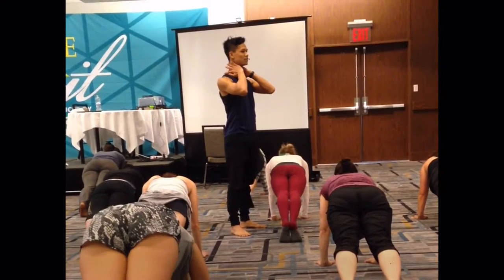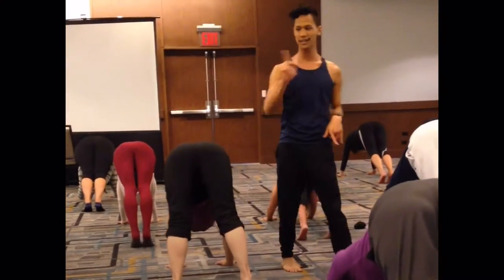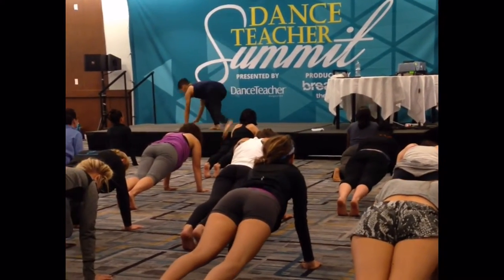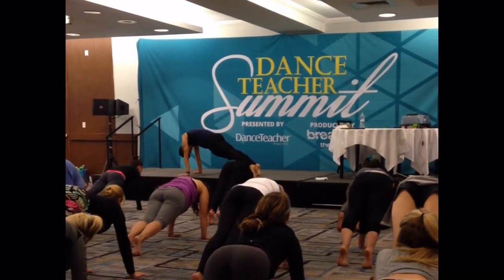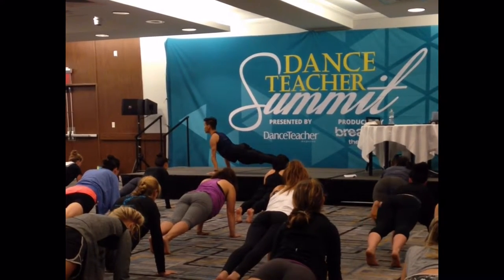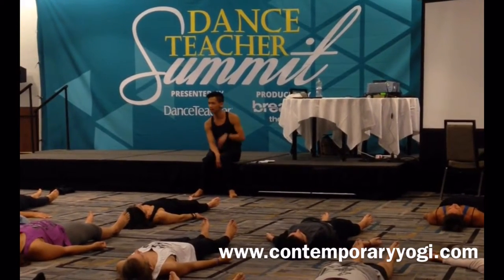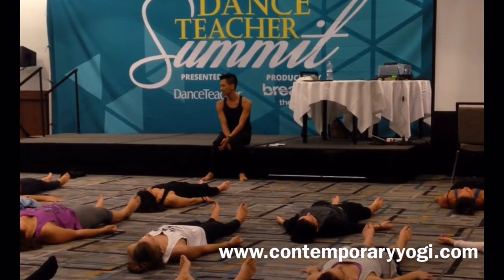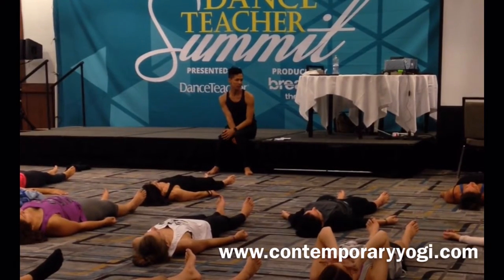Politeia @ Dance Teacher Summit NY 2016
Still on a high from this past weekend. So grateful that Dance Teacher Summit exists. I am so proud to say I got to partake in DTS as a participant. All the classes, seminars, workshops, presenters were so amazing. I got to take class from Katy Spreadbury, Robert Battle, Al Blackstone, Janis Brenner, Keith Roberts, Linda Hamilton, and Misty Lown. Which leads me to my only qualm, which is not being able to split myself in two or three to be able take from the other incredible presenters that were happening at the same time! :-p

DTS is such a great value in supporting me a better teacher, artist, and owner of my own business. It provided an experience that would have cost so much time and money to be able to learn and experience all the things that I did, all in one place and time. And for the even more priceless, it was so energizing to meet like minded people who share similar values are working towards the same goals- I made lots of new friends and found a lot of potential mentors. Thank you for budding so many new relationships. The icing on the cake- dancing, learning, and spending with a bunch of people I love that I don't get to see all the time.

And need I say anything about the performances at the Ace Awards? Oh my lord...

Given the amazing experience as a participant, I am so unbelievably honored to have been a presenter among a roster of so many incredible, inspiring, passionate, knowledgeable people. Wow...

I can't wait to do it all again this week in Long Beach.